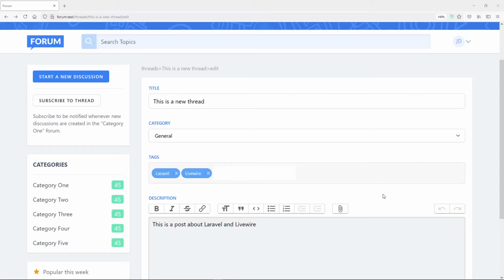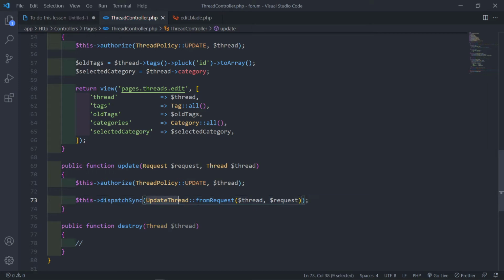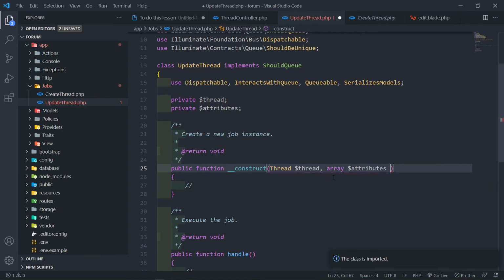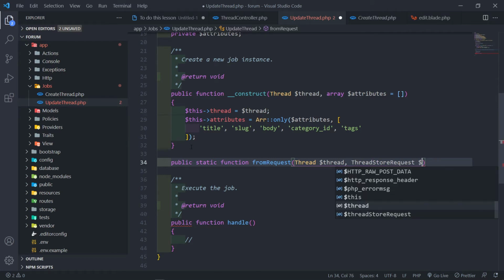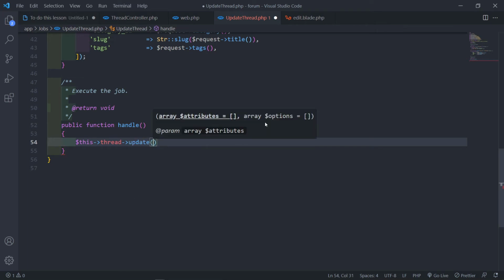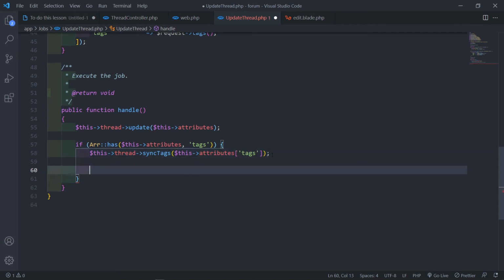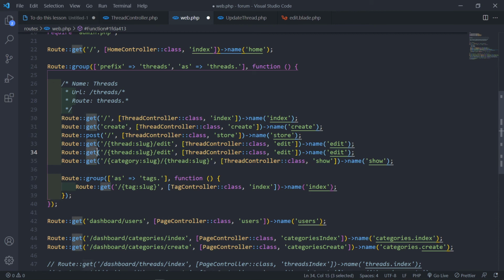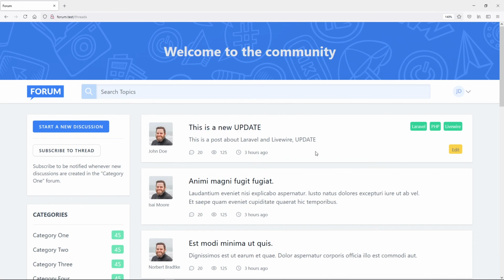Create a forum with Laravel 8 | Create Update Thread job | Part 33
In this lesson, we will create a Job to update the thread

Timestamps:
0:00 Introduction and setup
0:40 Add a policy to method
1:17 Create UpdateThread Job
5:05 Create static fromRequest function
9:52 update method
10:33 Create update route